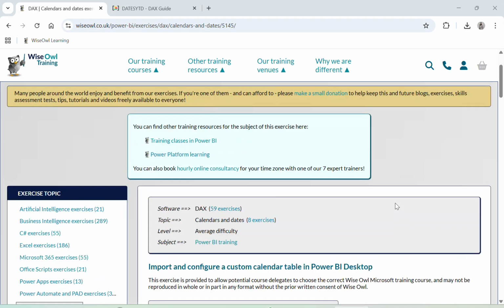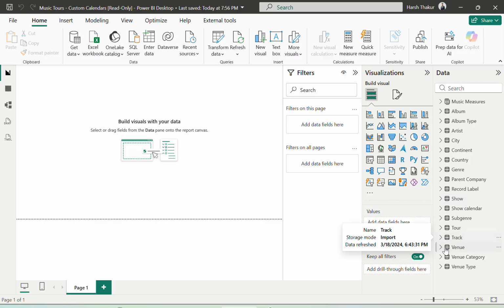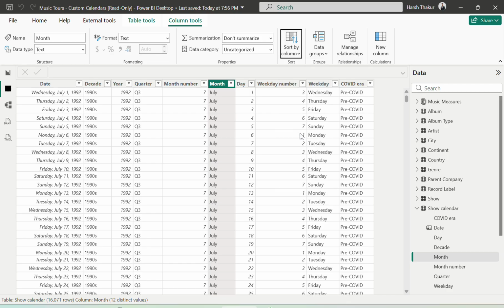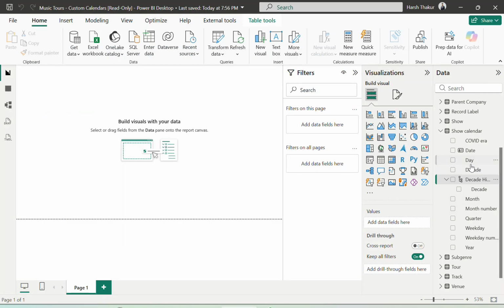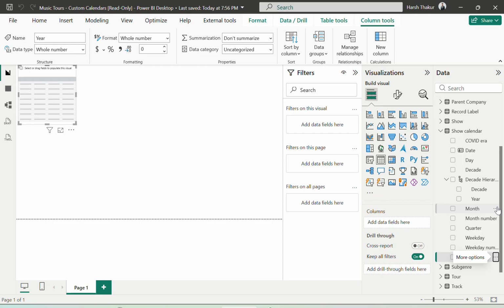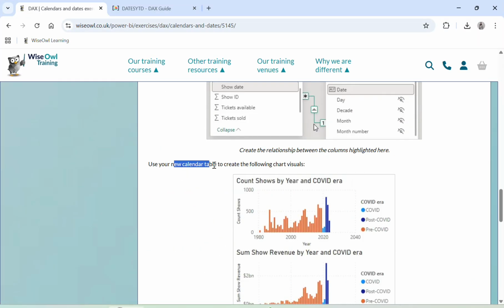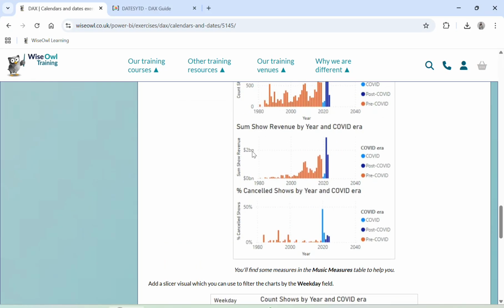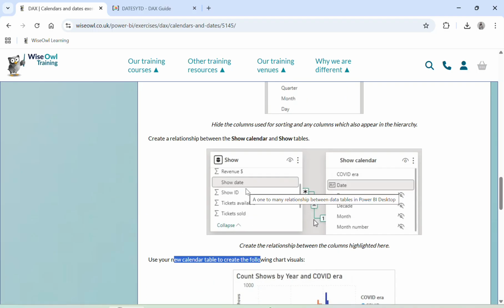Import and configure a custom calendar table in Power BI Desktop